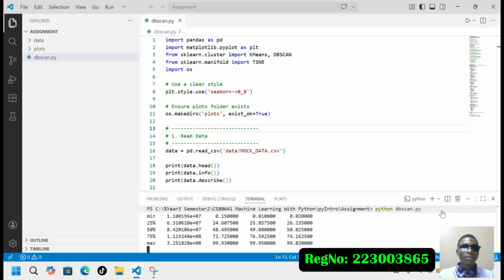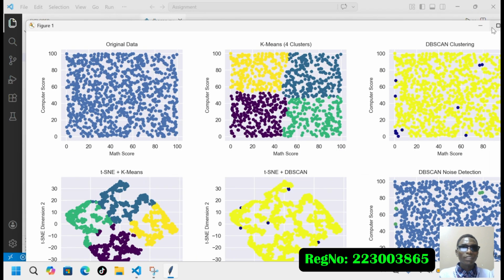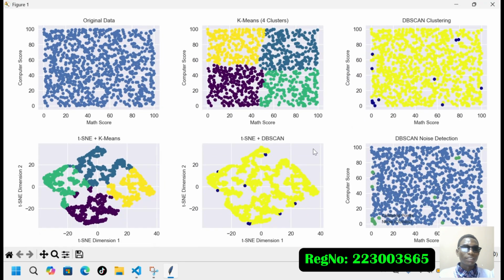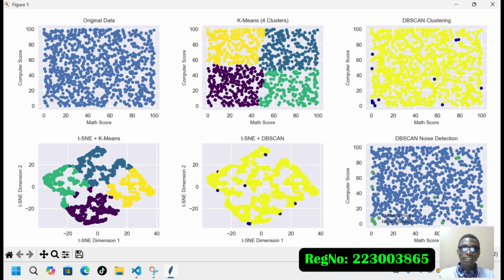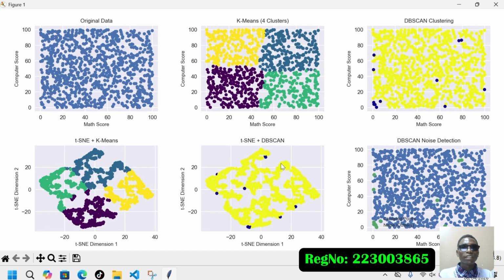K-Means vs DBSCAN vs t-SNE (Explained in 10 Minutes!) 🔥 Python Machine Learning Tutorial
Want to master clustering in Machine Learning using Python? In this video from GOO Coding Academy, you’ll learn how to use K-Means, DBSCAN, and t-SNE step by step — even if you're a beginner!

🚀 We break down:

What is K-Means clustering and how it works
When to use DBSCAN instead of K-Means
How t-SNE helps visualize high-dimensional data
Real Python examples using scikit-learn
Key differences between all three techniques

💡 By the end of this video, you’ll clearly understand:
✔️ Which algorithm to use and when
✔️ How to apply clustering to real datasets
✔️ How to visualize clusters like a pro

🔥 Perfect for:

Python developers
Anyone struggling with clustering concepts

📌 Tools used:

Python
scikit-learn
pandas
matplotlib